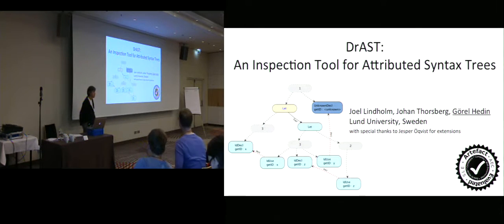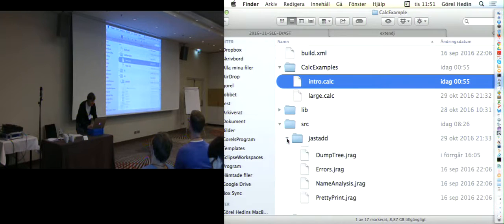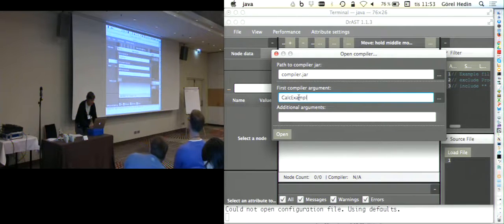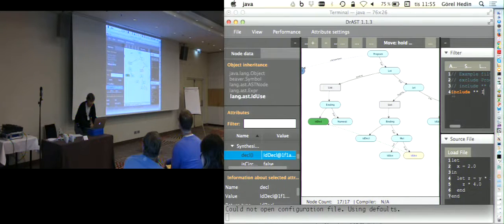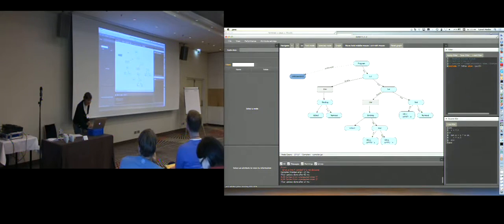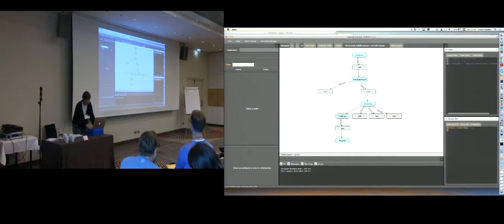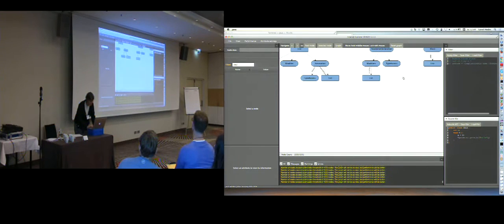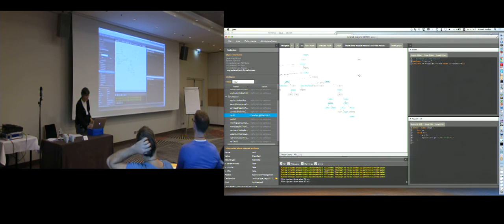DrAST: An Inspection Tool for Attributed Syntax Trees (Tool Demo)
When implementing a language by means of attribute grammars, it is often useful to study example programs and their attributed trees, to understand the compiler structure, or for debugging. DrAST is a tool that allows interactive inspection of attributed trees. It is interfaced to the JastAdd metacompiler, and supports all JastAdd attribution mechanisms, such as demand evaluation, reference attributes (graph edges), and nonterminal attributes. A challenge in visualizing attributed trees is that they are large, even for small programs. To allow the user to focus on the aspects of interest, DrAST supports the interactive definition of filtered versions of the tree through a domain-specific language which allows conditional filtering based on the attributes themselves. We have used DrAST on a variety of language implementations, from tiny compilers used in teaching to a complete Java compiler.